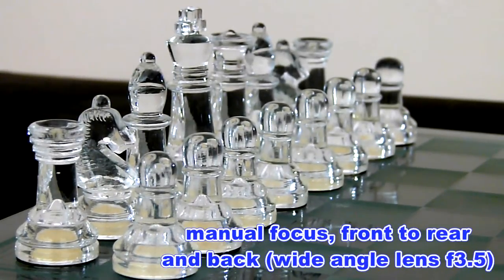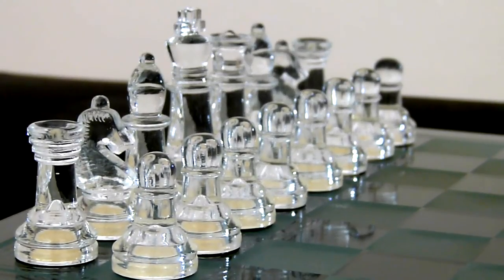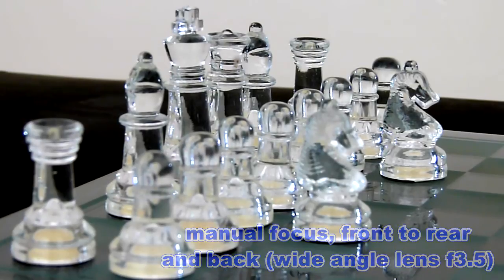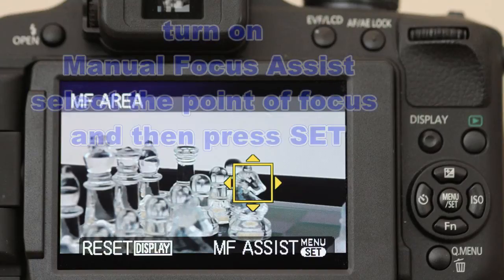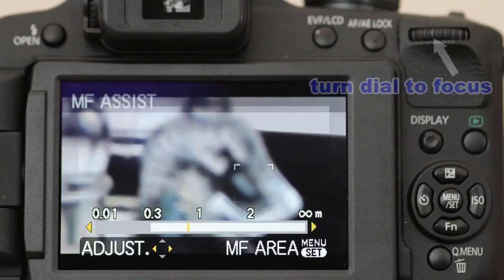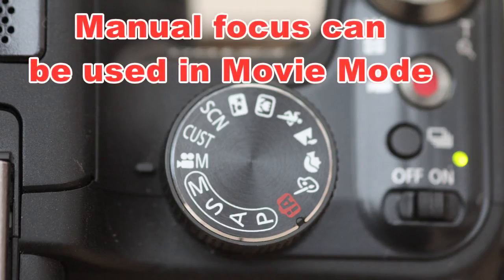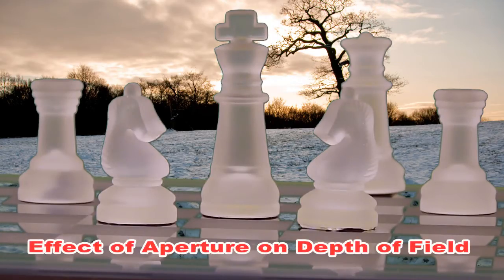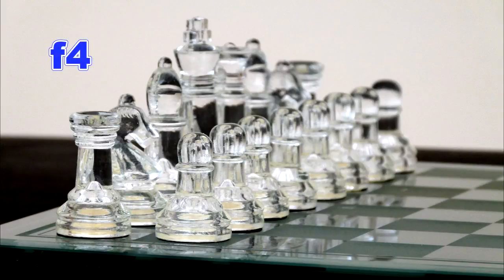Panasonic FZ100 manual focus mode demonstrated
A request to produce a video to show how the manual focus mode works on the Panasonic Lumix FZ100 camera. By turning the manual focus assist on in the camera menu the focus point can then be set by using the cursor keys on the rear of the camera, then by pressing the contol wheel 3 times to get into the manual focus control mode you then get a magnified view of the focus. When in video mode the expanded mode is switched off automatically. Turn of the Audio Beep, also in the menu system, to prevent the audio being picked up as ypu move the control wheel.